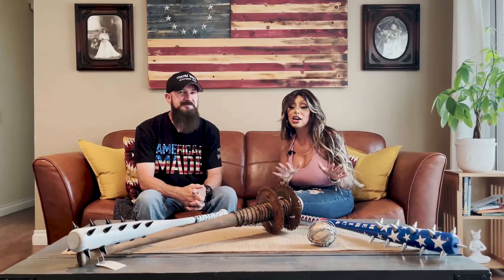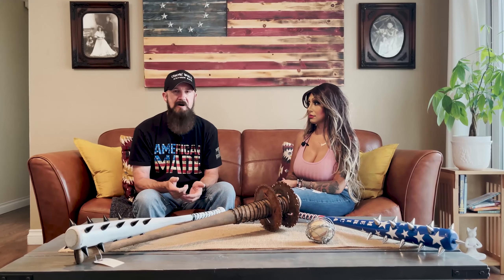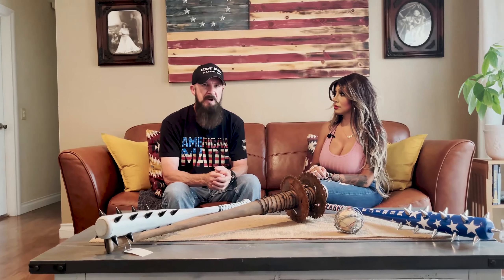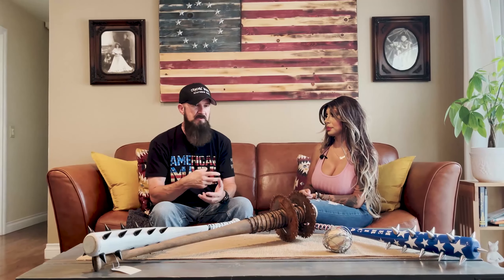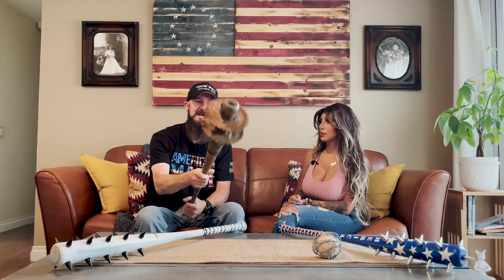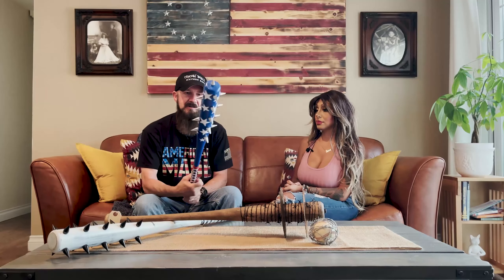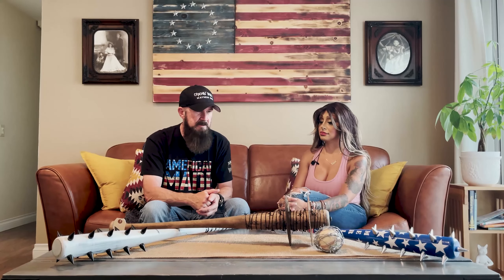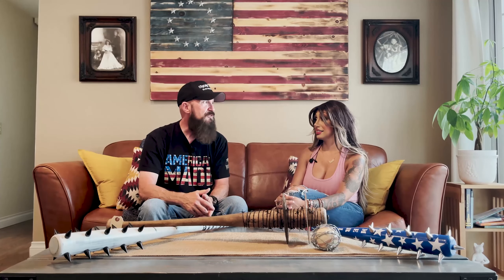Custom Baseball bat company started during Covid. Interview with Jim Pearce from Crackin Skullz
Crackin Skullz Mayhem Bats out of Riverside California makes some seriously evil baseball bats. The lovely Ronnie sat down with  the man behind the company who got his start at Knotts Scary Farm and took that experience to another level with his custom bat company.

We were def feeling the "Merica" themed bat and look forward to getting our very own "Merica Mayhem" bat customized by Cracking Skullz!

Follow us on the gram at @calgunrmagazine
Follow Ronnie on the gram at @ohhh.ronnie

Be sure to check them out at @crackinskullzmayhembats on the gram